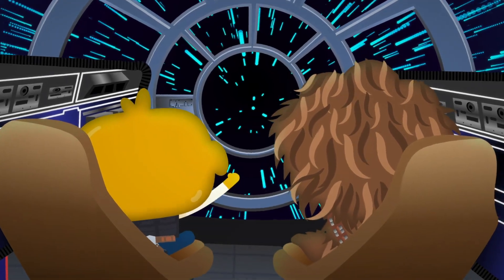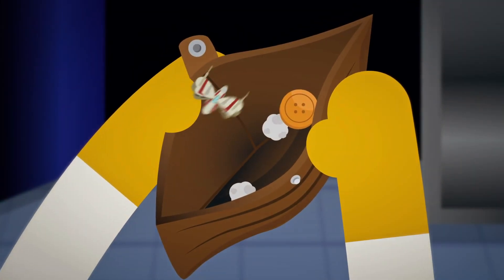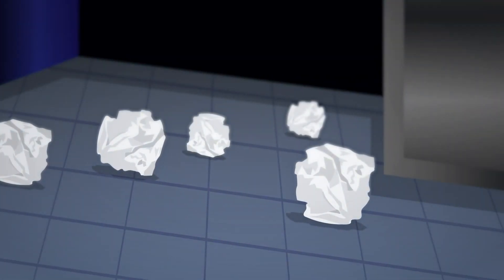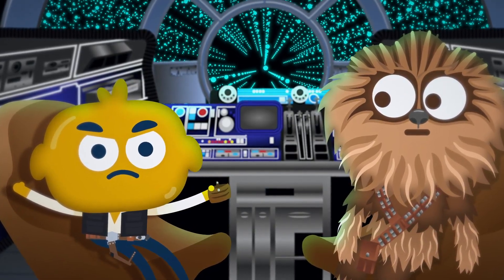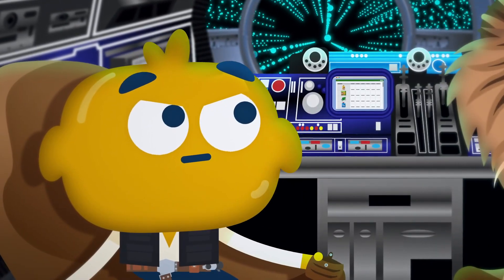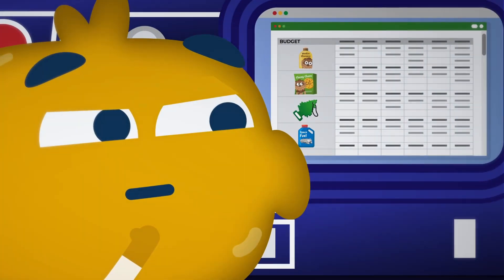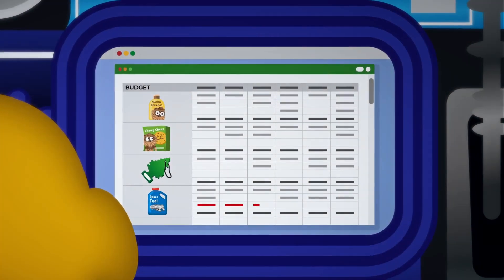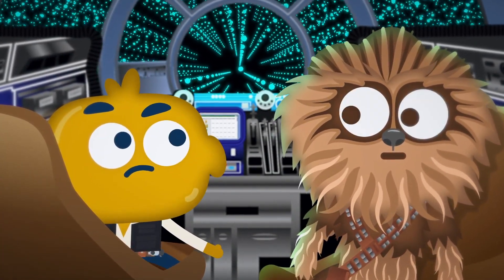Introduction to Excel - Course Trailer - TalentLibrary™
Train your teams on navigating Excel, using functions, and formatting their spreadsheets with this set of online courses.

Create your free account, get access in a few clicks, and start training right away

Why your teams need this course:
From experts to amateurs, everyone who works in an office has probably used Excel at some point, and this course will help your staff find their way around it. Please note that most modern versions of the Microsoft Excel application use the same interface, but some may have cosmetic differences. To get the most from this course, learners should have existing software licenses and a full version of the Microsoft Excel application.